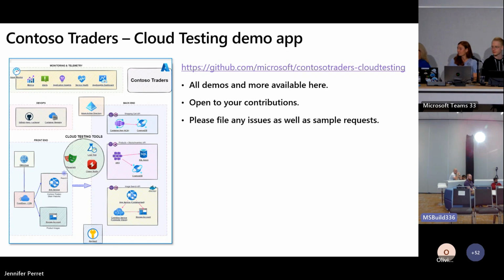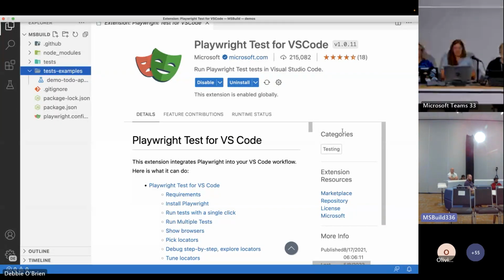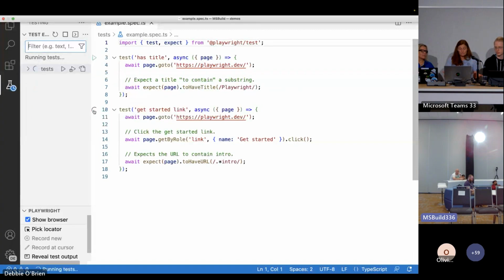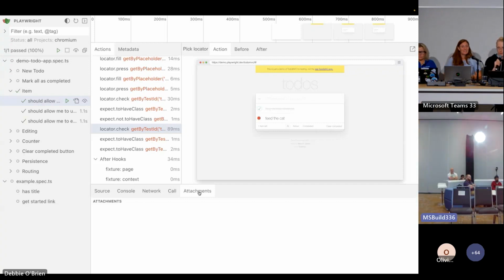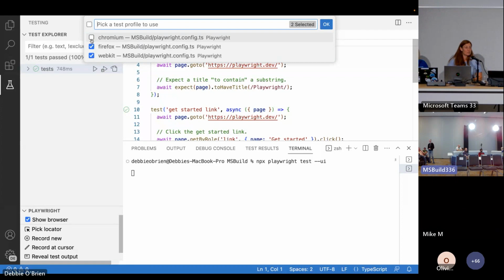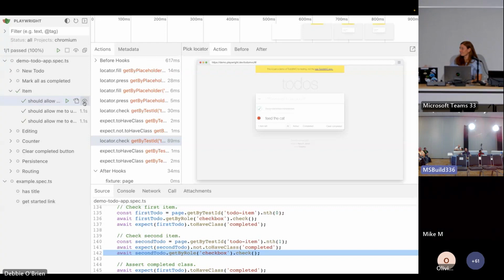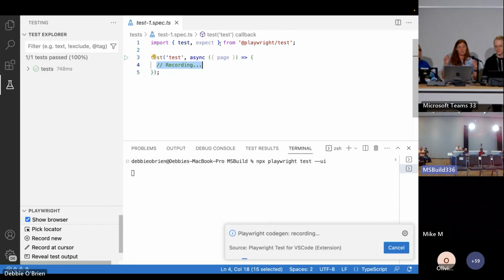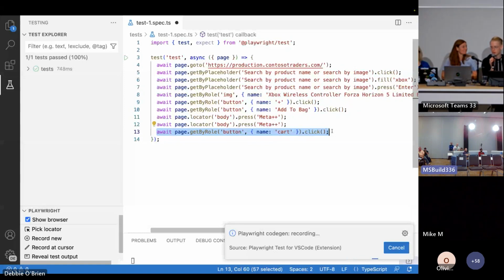Automated cloud application testing with Microsoft Azure and Playwright Q&A | DIS255H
Automated cloud testing is a key enabler for agile and DevOps practices, but it requires a shift in mindset and culture. Join the Azure developer team in a discussion about implementing an automated cloud testing strategy that leverages inner-source, CI/CD, and test automation.

*Speakers:*
 * Tim Fish
 * Debbie O'Brien
 * Jennifer Perret
 * Max Schmitt
 * Olivia Shea

DIS255H | English (US) | Developer tools